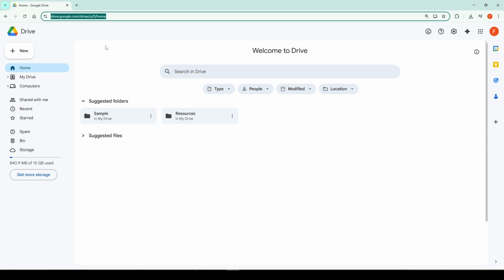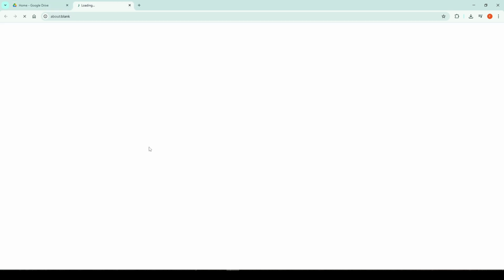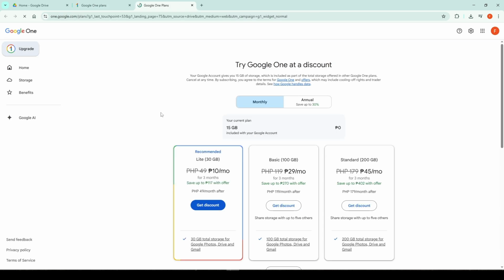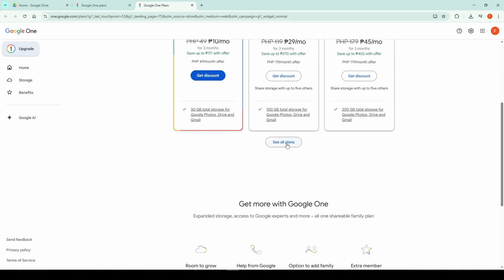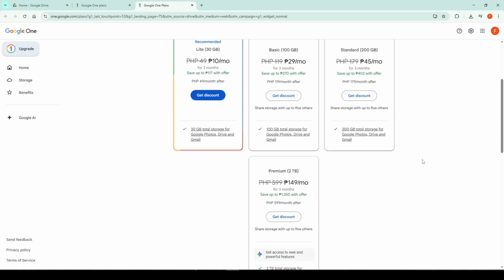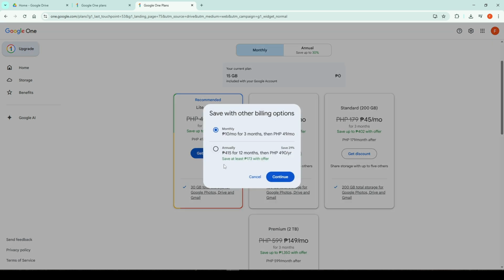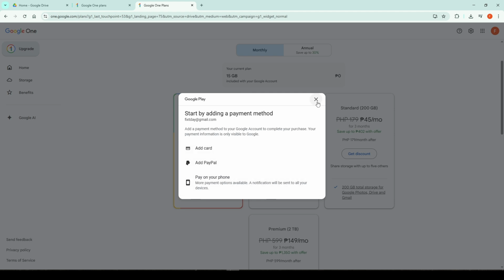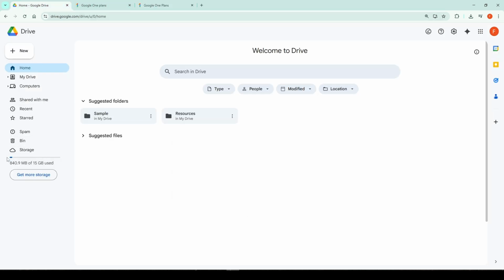How to Upgrade Google Drive Storage Plan (Get More Space)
Learn How to Upgrade Google Drive Storage Plan step by step.

In this tutorial, I’ll show you exactly How to Upgrade Google Drive Storage Plan in a simple and beginner-friendly way. Follow along and you’ll have it set up in just a few minutes.